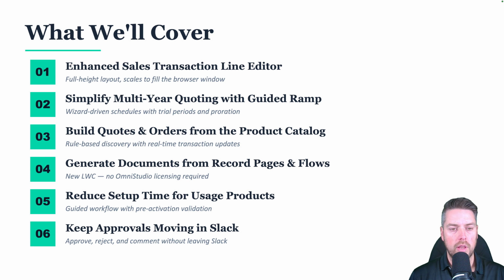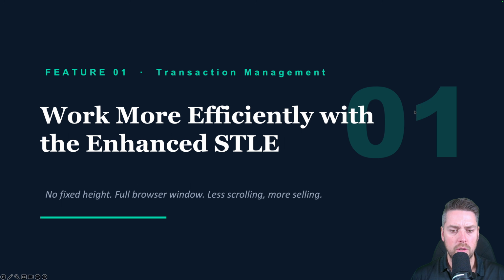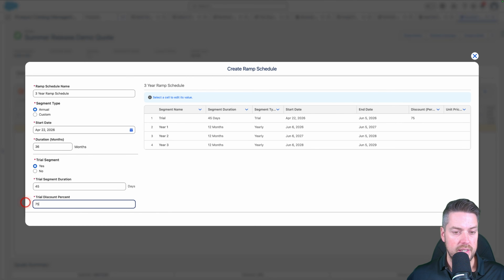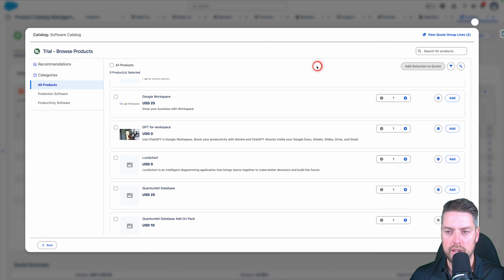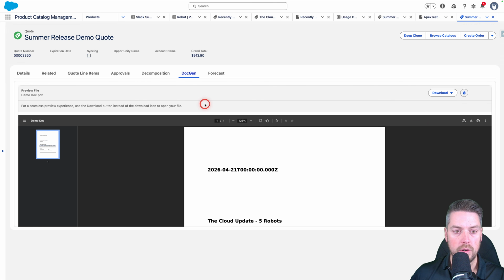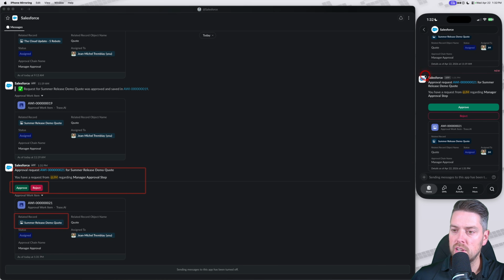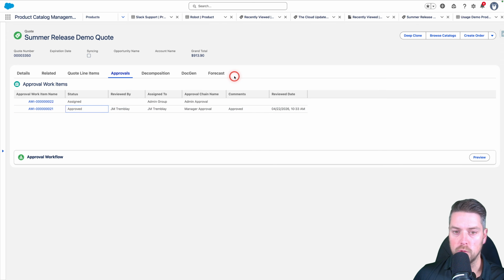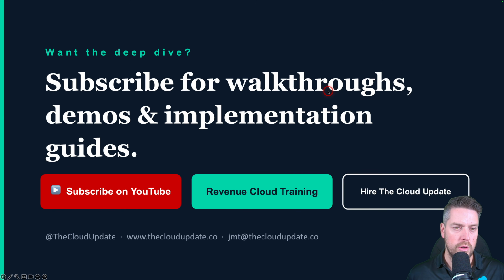Salesforce Summer '26: Top 6 Agentforce Revenue Management Features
The Summer '26 release for Agentforce Revenue Management (formerly Revenue Cloud) is packed with quality-of-life wins for sales reps and admins. In this walkthrough, I demo the 6 features that will actually change how you quote, approve, and manage usage products.

What we cover (with live Salesforce demos):

✔ Enhanced Sales Transaction Line Editor — no more fixed height, see dozens of lines without scrolling
✔ Guided Ramp Schedule — build multi-year deals with trial periods in a single wizard (no more cloning segments)
✔ Browse Catalog with real-time transaction updates — rule-based discovery, auto-add to quote, live pricing
✔ Generate Document LWC — drop it on a record page, no OmniStudio license required (DOCX, PPTX, PDF)
✔ Approvals in Slack — approve, reject, and drill into quote details from desktop or mobile
✔ Guided Usage Product Setup — configure resources, policies, and rate cards from one screen

⏱ Chapters
00:00  Introduction
00:10  The 6 Features at a Glance
02:13  Feature 1 — Enhanced Sales Transaction Line Editor (demo)
02:44  Feature 2 — Guided Ramp Schedule (demo)
04:03  Feature 3 — Build Quotes from the Product Catalog (demo)
06:01  Feature 4 — Generate Documents from Record Pages (demo)
07:06  Feature 5 — Approvals in Slack (demo)
10:06  Feature 6 — Guided Usage Product Setup (demo)
11:16  Wrap-Up — Why Summer '26 Matters